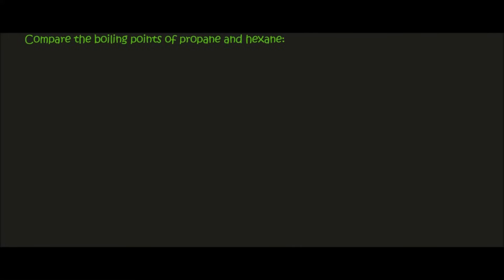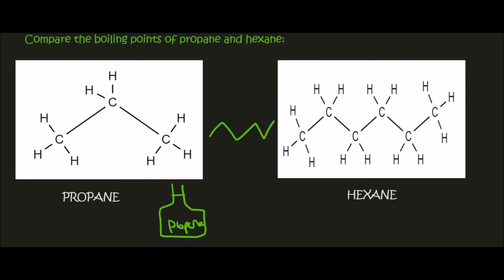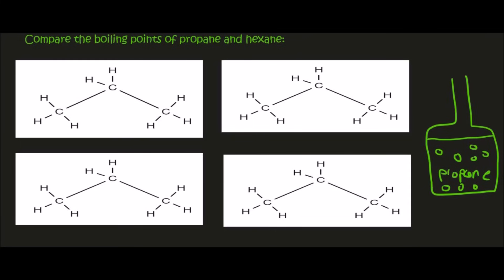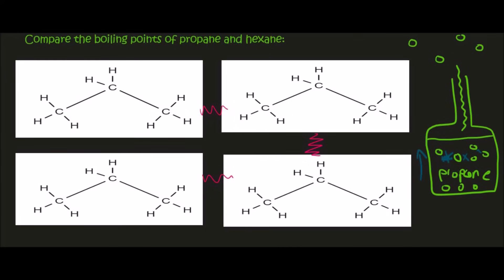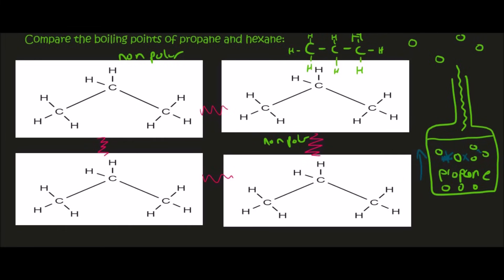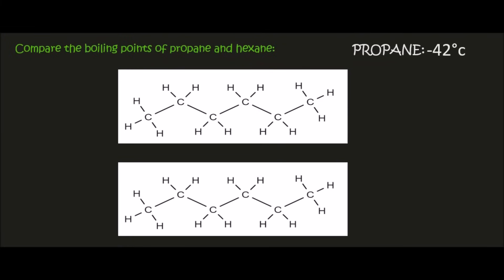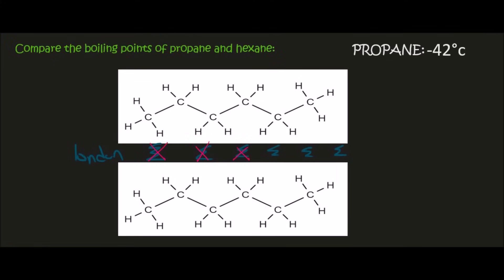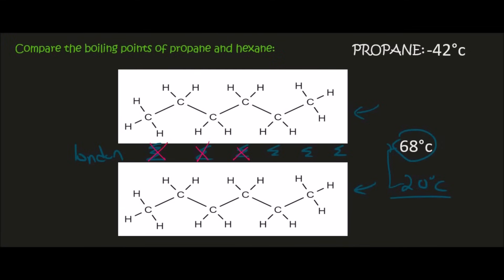Intermolecular Forces Organic Chemistry Grade 12 | Molecule Length